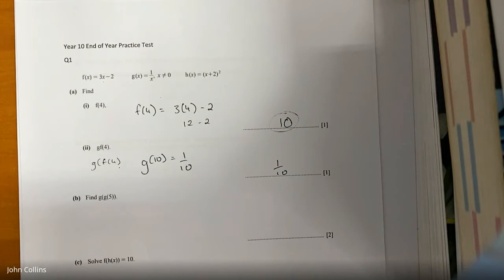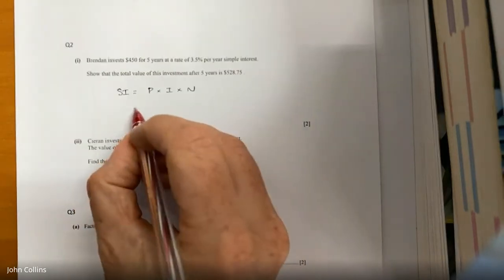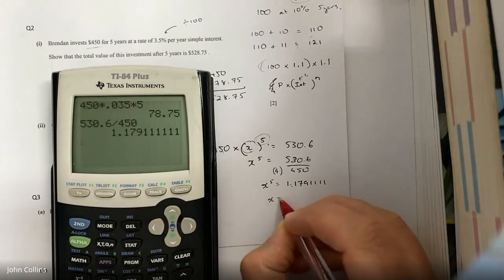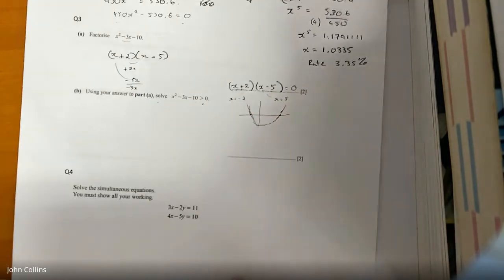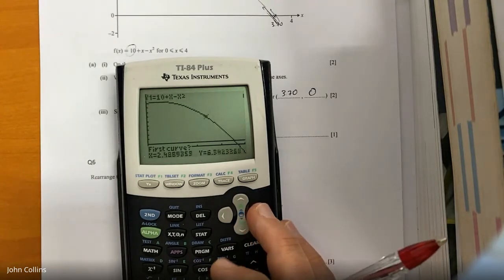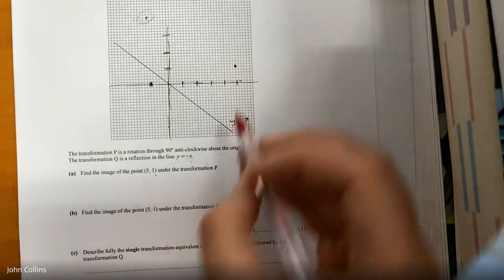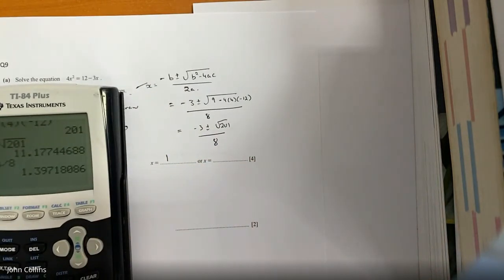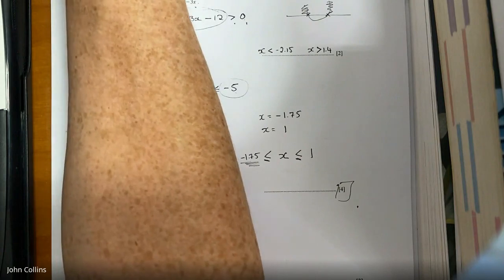Year 10 End of Year Practice Test Answers